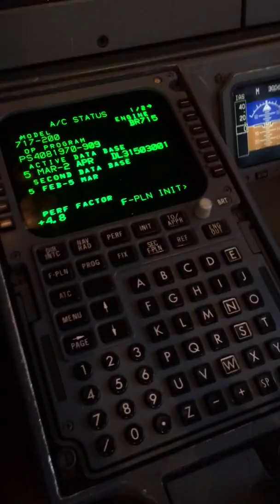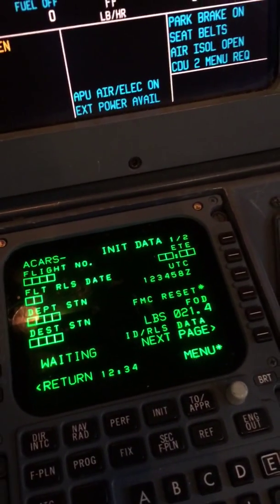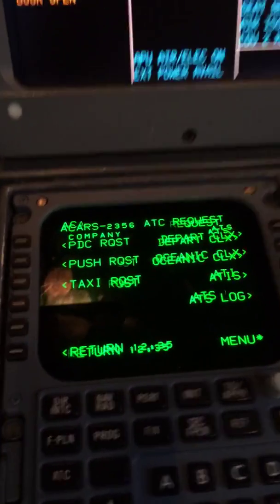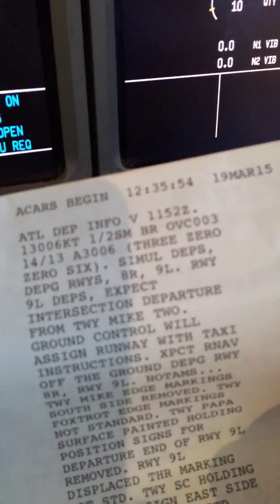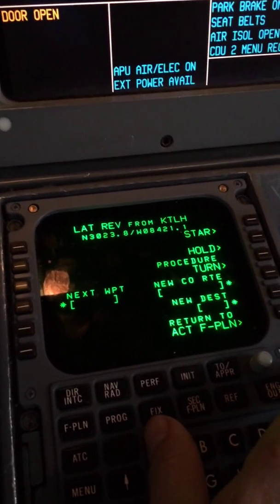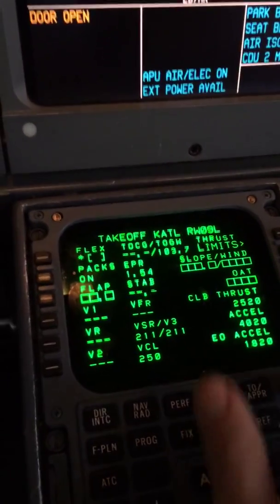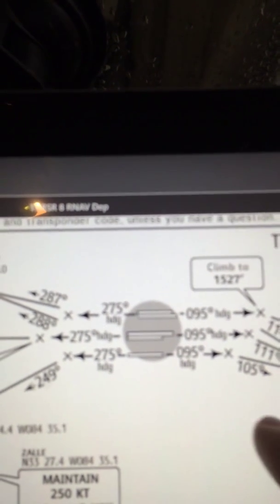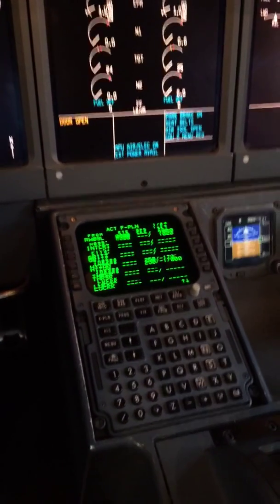FMS Preflight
This video shows how to uplink data via AOC Com.  It is step by step out of the Volume 1 NP.20 procedure.